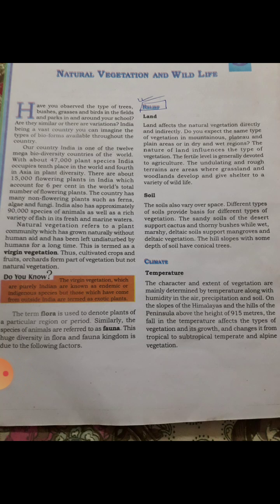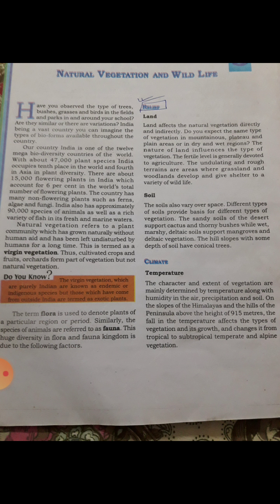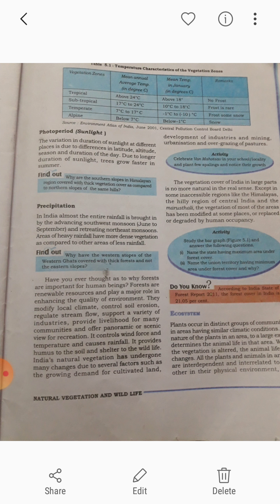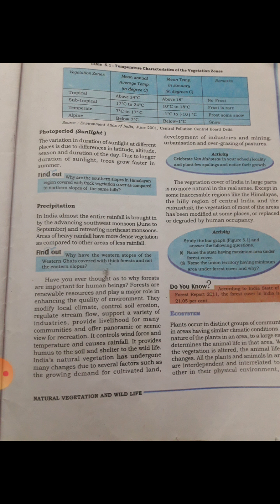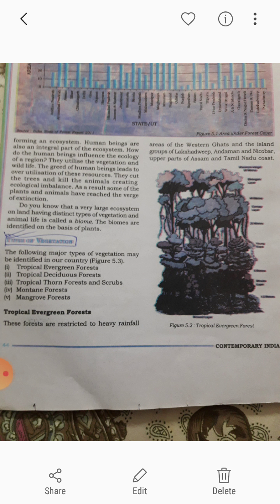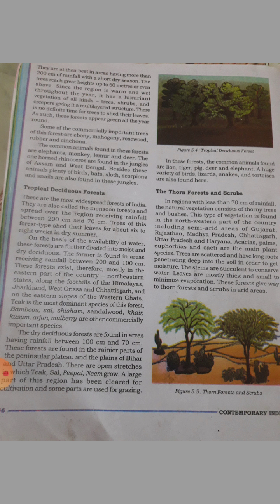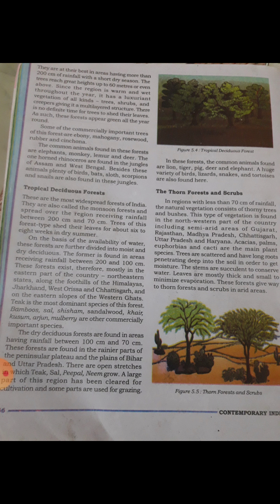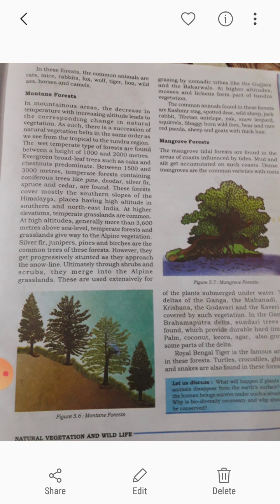class 9 Natural vegetation n wildlife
explanation of flora species